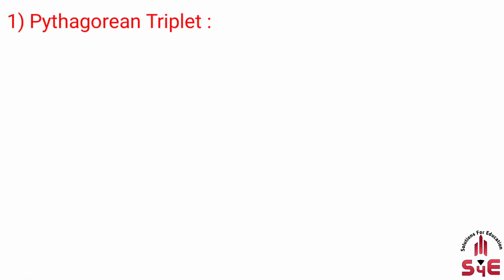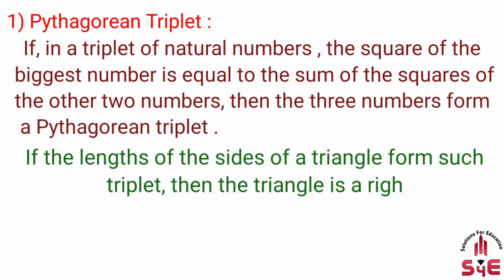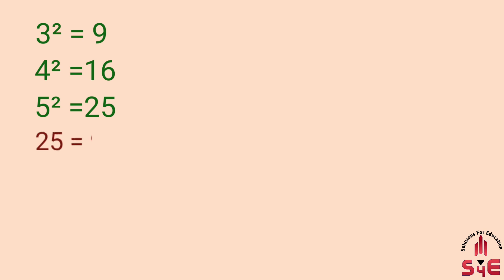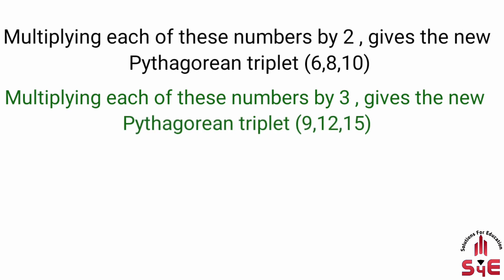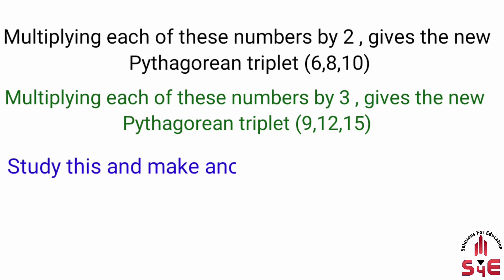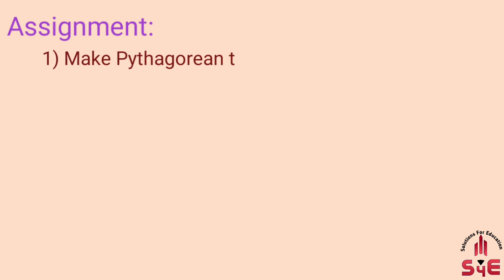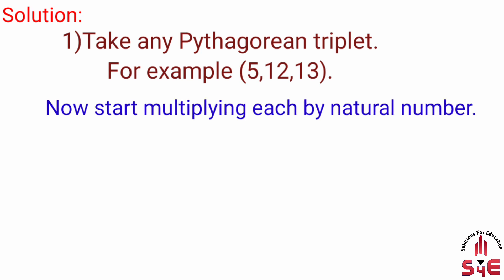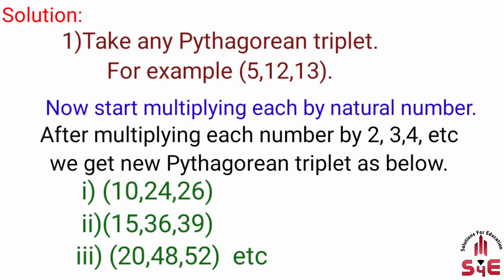9th Maths Bridge Course(Day 44) / सेतू अभ्यासक्रम / 9 वी गणित/2021 By Sajid Sir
This video is made for Class 9th Bridge Course Day 44 Mathematics for English and Semi English medium students. It contains Pythagorean triplet .